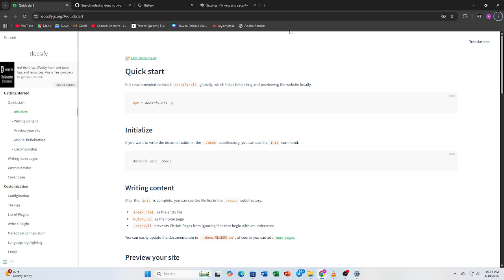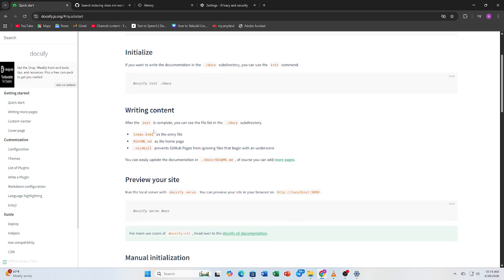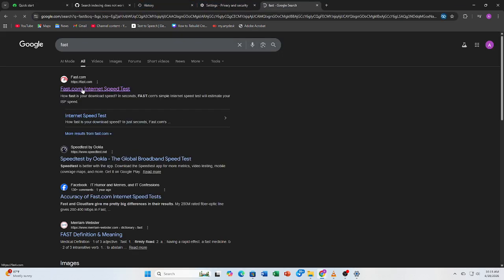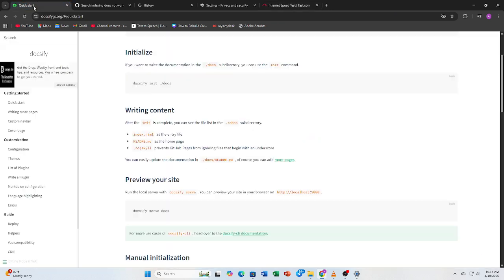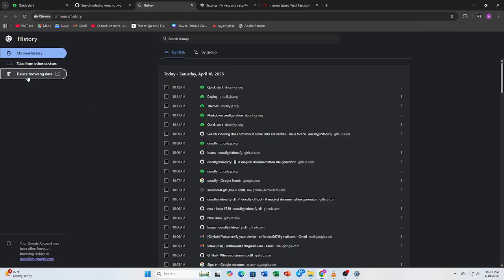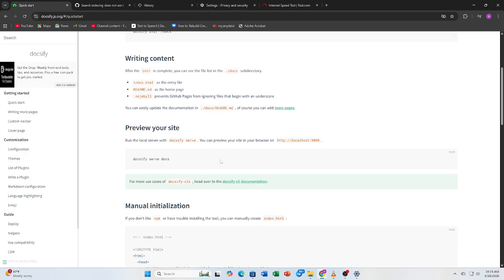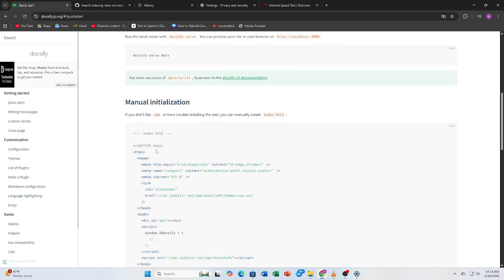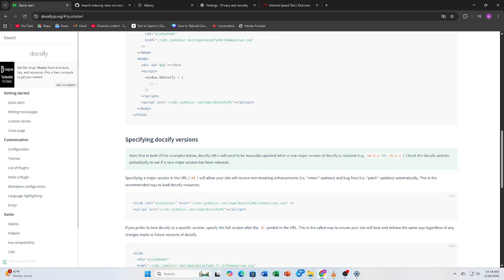how to fix docsify not loading full guide 2026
In this video, I will show you how to fix Docsify not loading step by step in 2026. If your documentation site is showing a blank screen, not opening, or failing to load properly in Docsify, this guide will help you troubleshoot and resolve the issue quickly. Learn how to fix path errors, configuration problems, server issues, and browser cache conflicts so your Docsify site loads correctly. Follow this full guide to restore smooth loading in Docsify.